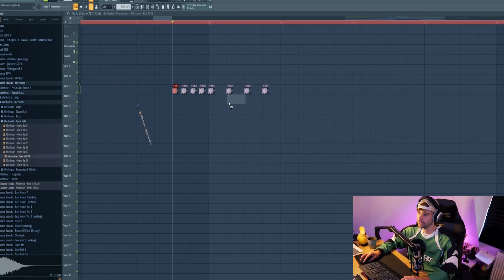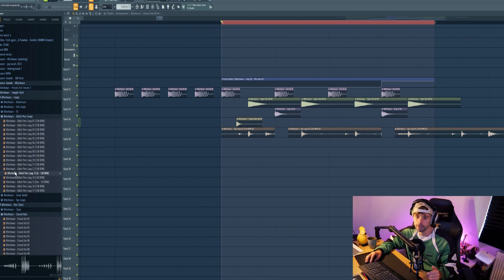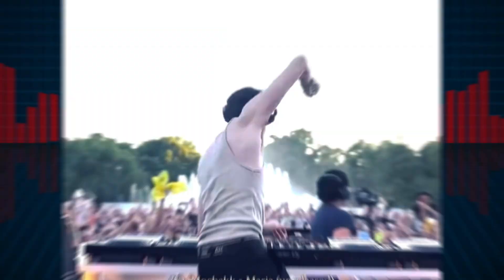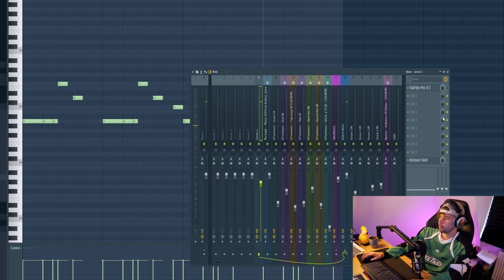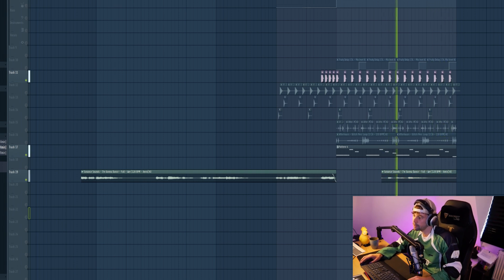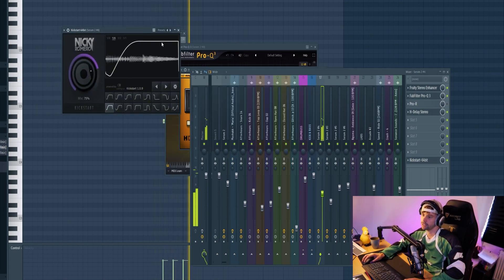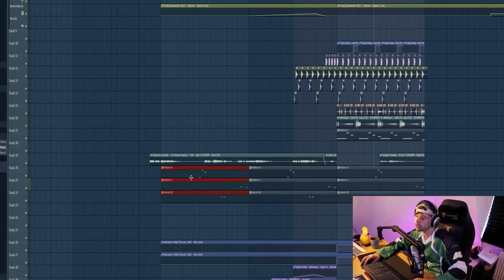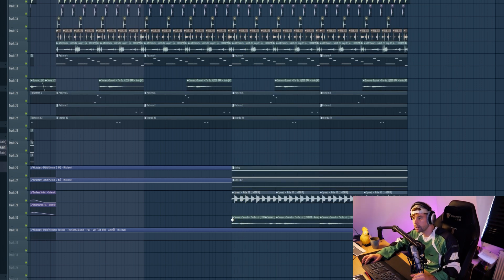How To: Mochakk Style Tech House in FL Studio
Mochakk Tech House Tutorial (Step-by-Step in FL Studio)

Want to produce a funky, high-energy Tech House track like Mochakk? In this FL Studio tutorial, we break down his unique groove-driven sound and show you how to build a track from scratch.

We’ll start with bouncy, Latin-influenced drums and percussion. Essential to Mochakk’s groove. Then we’ll design a funky bassline in Serum, add chopped vocal hits, and layer jazzy chord stabs for that retro vibe. Finally, we’ll structure the track with dynamic arrangement tips and fun transitions to keep it moving.

Whether you’re into tracks like Mochakk – Da Fonk or his viral DJ sets, this walkthrough helps you capture the energy, character, and playfulness of his productions all inside FL Studio.

Perfect for fans of Mochakk, DJ BORING, HoneyLuv, Black Loops, and funky house/tech house producers looking to stand out.